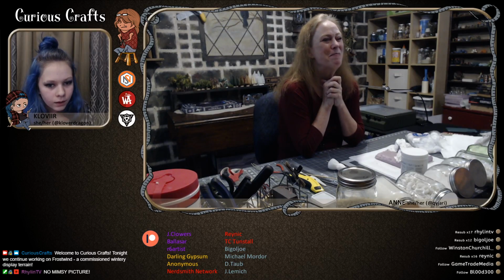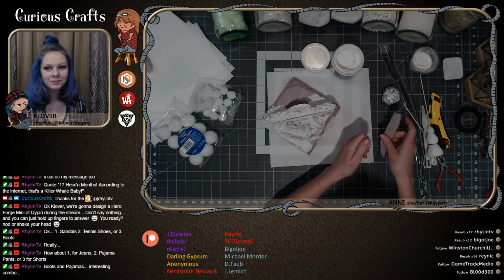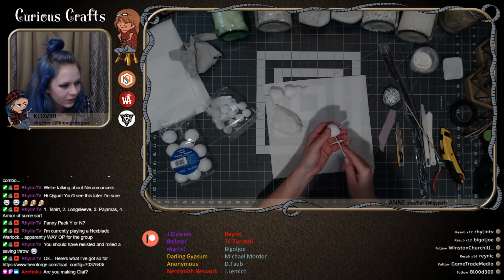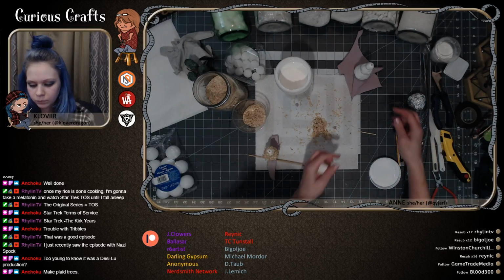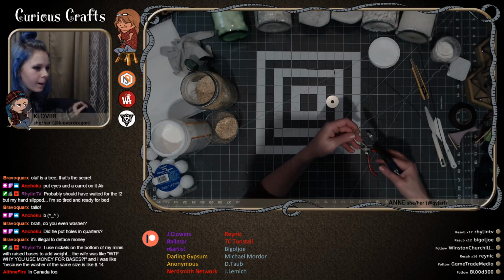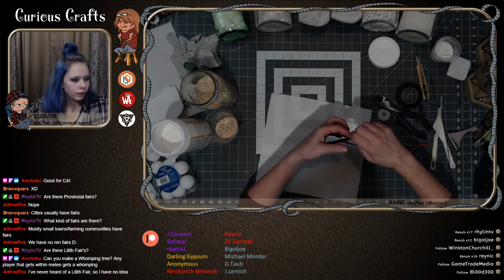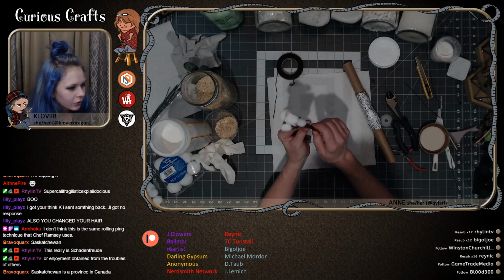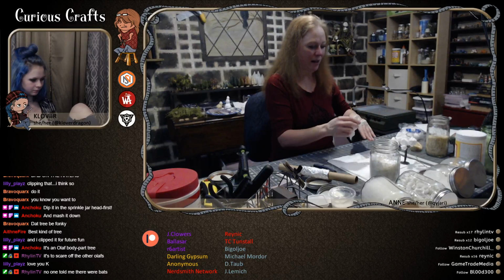Curious Crafts - Frostwind Pass, Part Two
CURIOUS CRAFTS: Creating D&D tabletop terrain and more!
Join us Monday nights at 8pm east for this live-streamed crafting show with some how-tos and some how-nots!

D&D WITH THE BANANA BROTHERS: A D&D 5e homebrew campaign streamed live!
Four half-brothers are beckoned from each corner of the world to finally meet their eccentric father and help him restore peace to the realm of Amynrath. There's only one problem: none of them have an Intelligence score higher than six. Will they succeed? Will they survive? Will they even remember why they’re adventuring together in the first place? Tune in and join in the mayhem. D&D with the Banana Brothers: A D&D 5e homebrew campaign streamed live Tuesdays at 8pm east “They have absolutely no clue.”

AUNT ANNE’S TREE: Crafting handmade holiday ornaments!

Join me Wednesday afternoons at noon east for this live-streamed crafting show and craft along or just relax with tea, treats, and tunes!

3 SHEETS ONE SHOT: D&D homebrew campaign one-shots with co-host Joe!

Join us Thursday evenings at 8pm east as Joe and I write a quick one-shot adventure with the help of our viewers!

VOICEOVER as the voice of Sir Mimsy

MUSIC: “Banana Business,” “Bunch of Bananas,” "Sir Mimsy's Theme," “Mimsy With a Long Tail,” “A Mimsy Holiday,” and "Qyjari's Stream" by @SamofVGAT